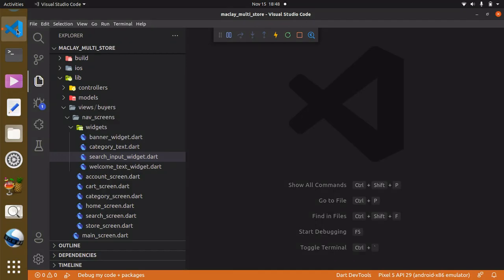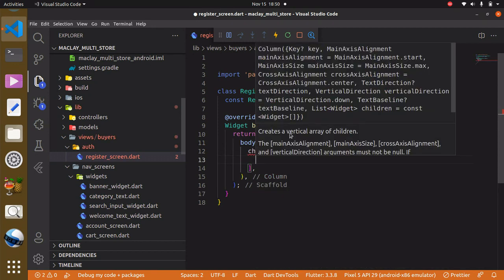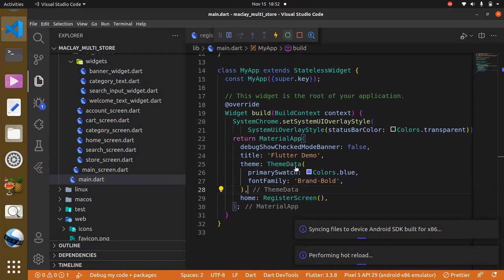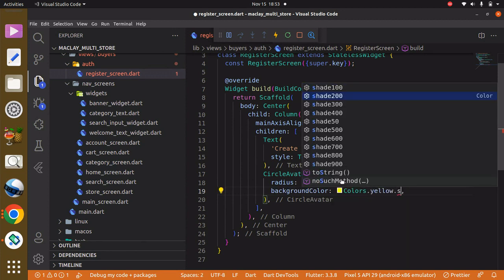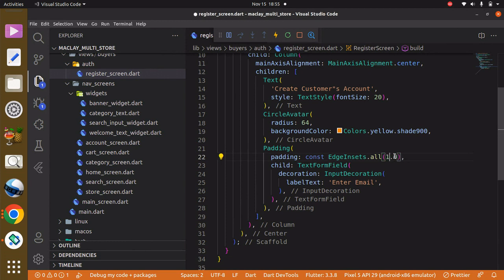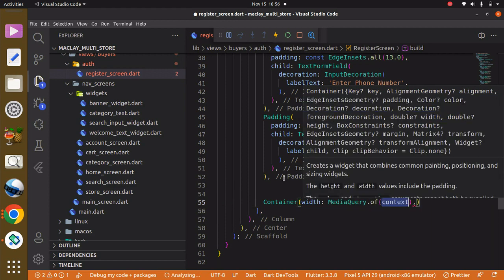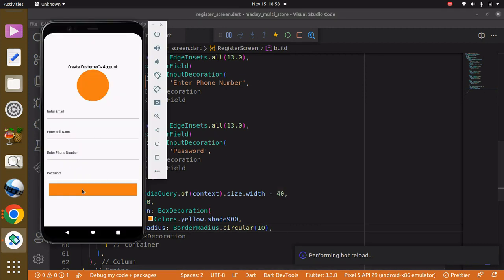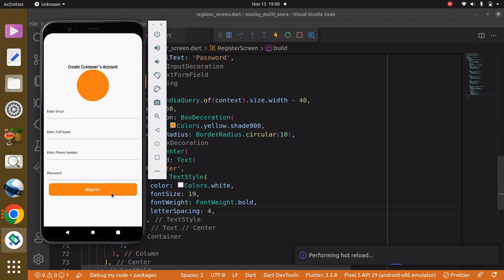Part 55 Flutter & Firebase Multi-vendor |Customer | Register screen